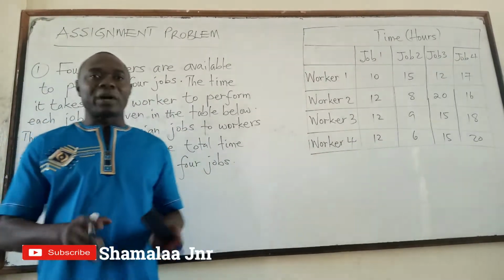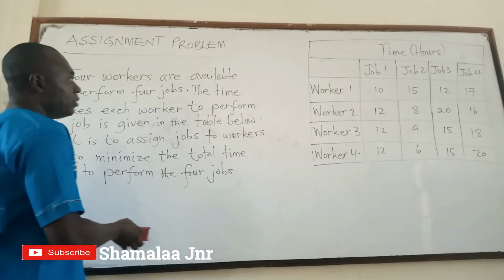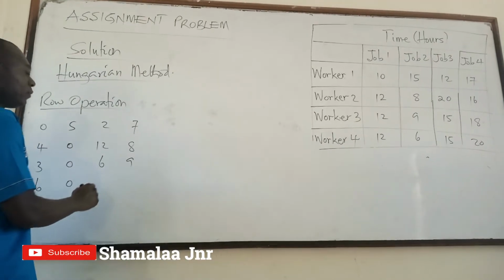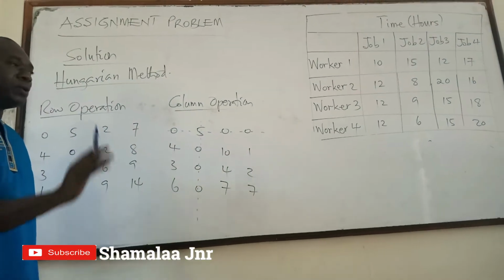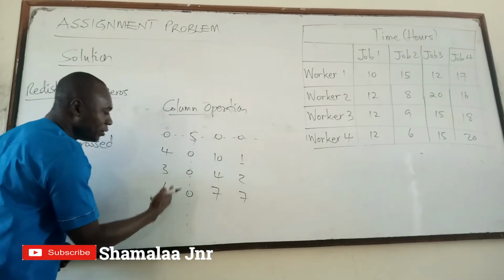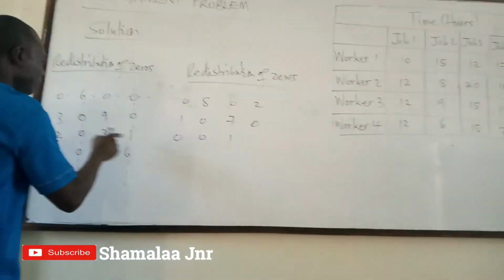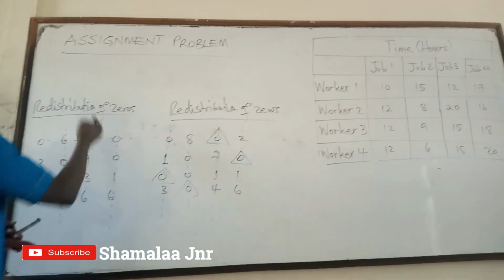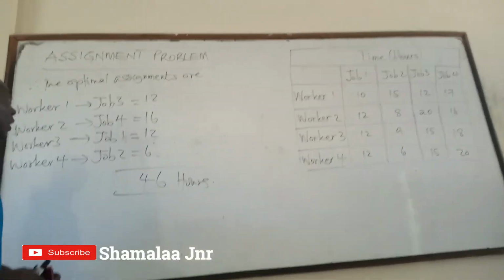Assignment Problem by Dr. Douglas K. Boah (Shamalaa Jnr/Archimedes)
MATHEMATICS TUTORIAL FOR STUDENTS AT THE TERTIARY LEVEL